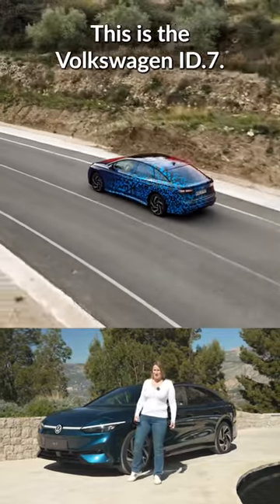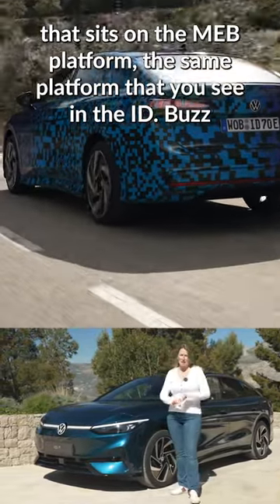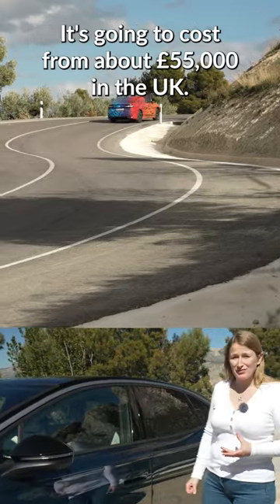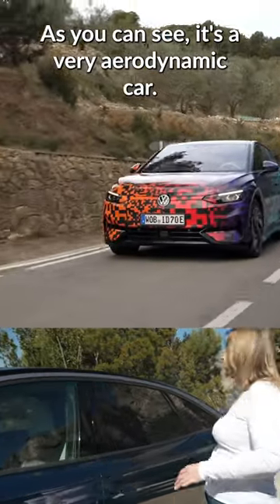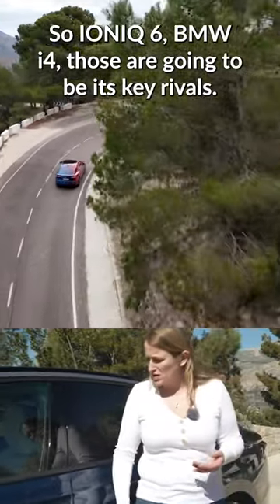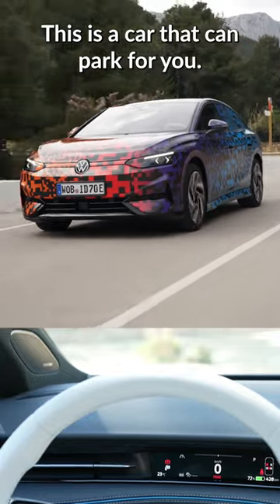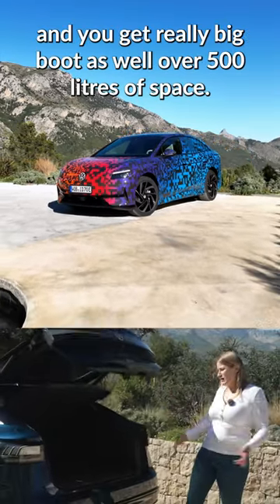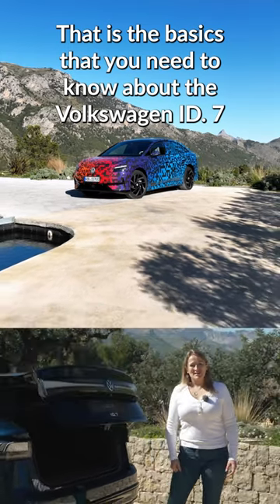VW ID.7: VW's most luxurious model to date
The Volkswagen ID.7 is the German firm's most luxurious model to date, which in turn makes it a true rival to models from BMW, Mercedes and Audi - and perhaps even a successor to the Phaeton. Unlike the petrol- or diesel-powered Phaeton, however, the ID.7 is a fully electric car, and will be sold alongside VW EVs including the ID.3, ID.4, ID.5 and ID.Buzz.

Like those cars, the ID.7 sits on VW's MEB electric car platform. It is being offered batteries of either 77kWh or 84kWh. That's enough to give this five-metre long, five-door fastback a range of between 380 and 435 miles, helped by its aerodynamic body.

The ID.7 also features the latest version of VW's infotainment system complete with a 15-inch display and customisable profiles for different drivers. Combined with a much higher quality interior than in smaller ID models, this reinforces VW's commitment to the ID.7 being a true flagship model.

The ID.7 will arrive in VW showrooms this summer, priced from around £55,000. However, CarGurus UK's Vicky Parrott was granted an early drive of a pre-production model, and came away impressed with its quality, practicality and high levels of comfort.